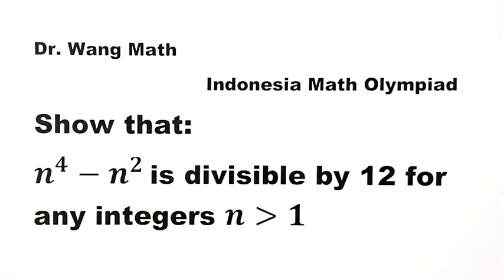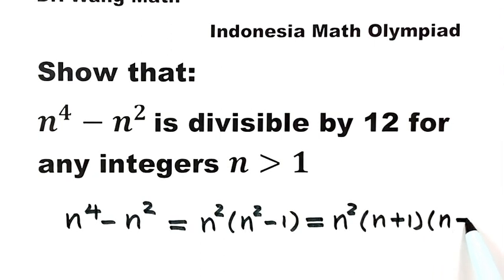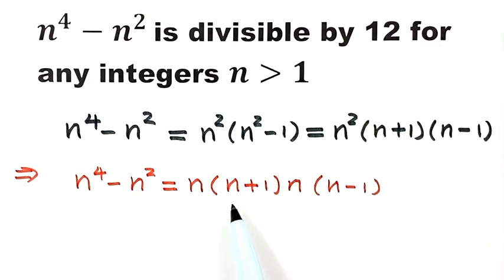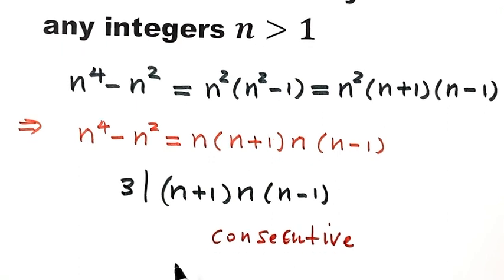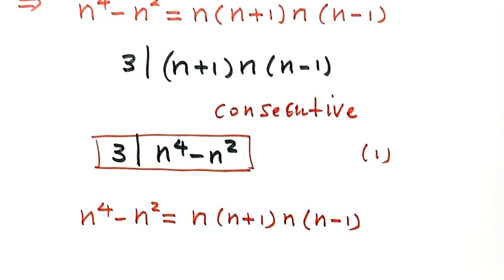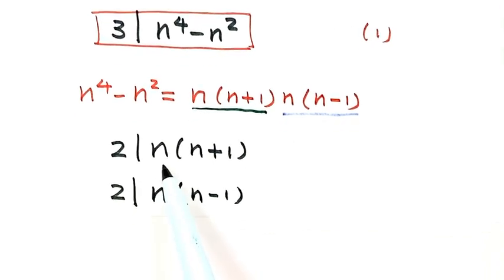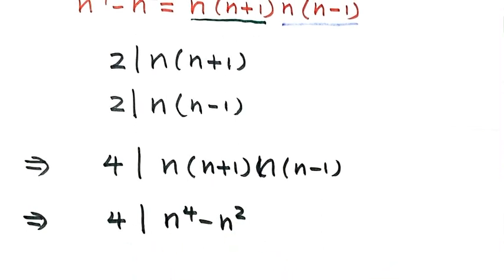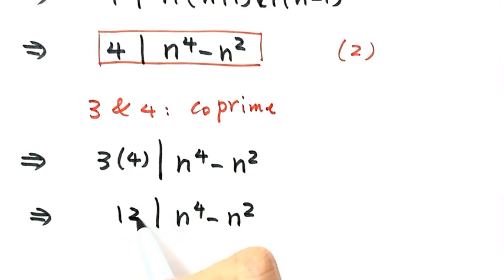Indonesia Math Olympiad | Number Theory | Mathematical Olympiad | Divisibility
How to solve this number theory Math Olympiad question?  This video presents step-by-step the basic algebraic and number theory techniques and tricks to solve this Math Olympiad problem quickly and easily. For another challenge Math Olympiad problem